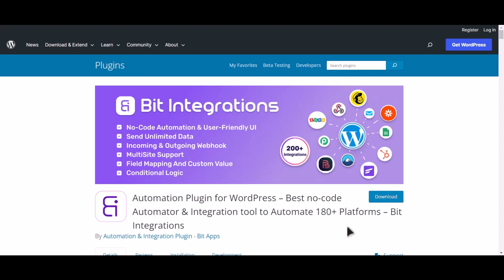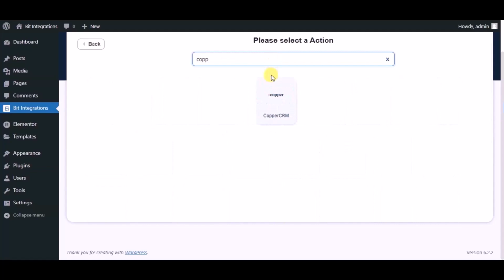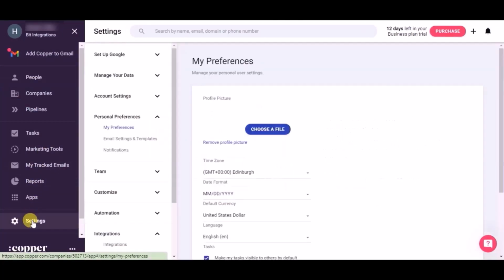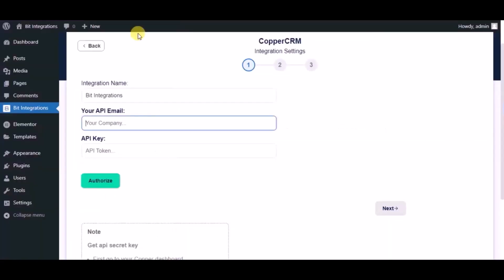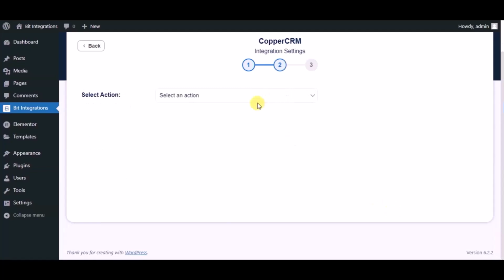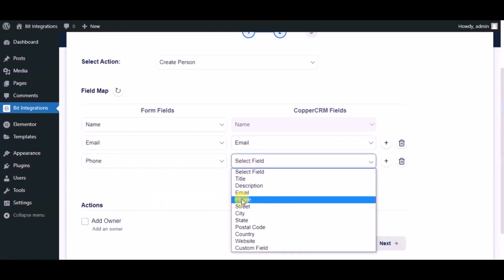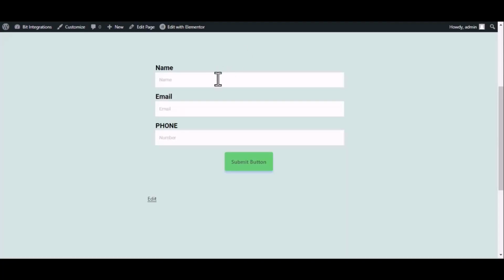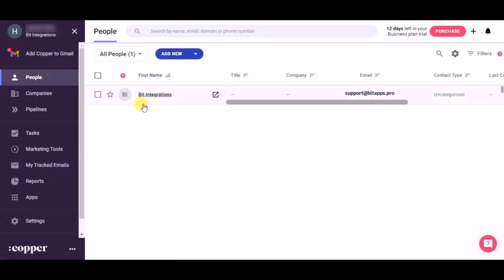Integrating MetForm with Copper CRM | Step-by-Step Tutorial | Bit Integrations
🚀 Elevate Your Data Management Strategy: Seamlessly Integrate MetForm with Copper CRM using the Powerful Bit Integrations WordPress Plugin!

Discover the innovative fusion of MetForm and Copper CRM as we unveil a comprehensive tutorial on leveraging the dynamic Bit Integrations WordPress plugin. Witness the magic of seamlessly synchronizing your MetForm data, submissions, and form responses with Copper CRM, as we optimize your data management processes and harness the versatility of cloud-based spreadsheet applications!

Embark on this enlightening journey with us as we unveil the step-by-step integration of MetForm with Copper CRM, fueled by the capabilities of the Bit Integrations WordPress plugin. Embrace data automation's power and elevate your form submissions and data tracking by leveraging Google Sheets' efficiency.

🌟 Key Highlights:
✅ Detailed walkthrough of integrating MetForm with Copper CRM using Bit Integrations for WordPress.
✅ Revolutionize your data management strategies through seamless integration and synchronization.
✅ Enhance your WordPress website by effortlessly linking MetForm submissions and form responses to Copper CRM for advanced data tracking.

🔗 Whether you're a dedicated blogger, visionary business owner, or a data enthusiast, this integration empowers you to effortlessly manage, track, and sync your MetForm data and submissions with Copper CRM. Immerse yourself in the efficiency of seamless data integration!

🔗 Access our Instructive YouTube Tutorials: /bit-apps

🎥 Ready to Elevate Your Data Management Strategy? Don't Miss Out! Join Us in Mastering the Art of Seamless Data Integration! 👍